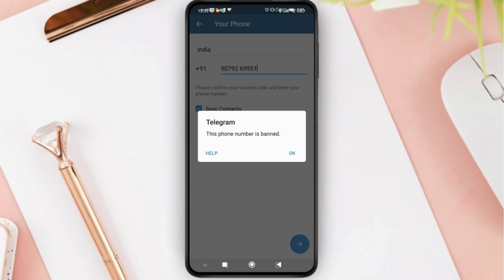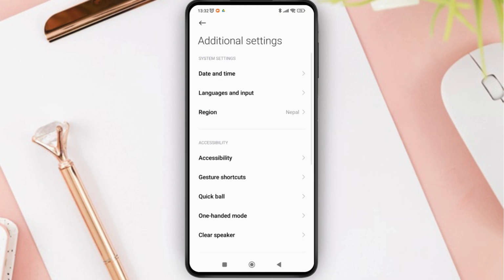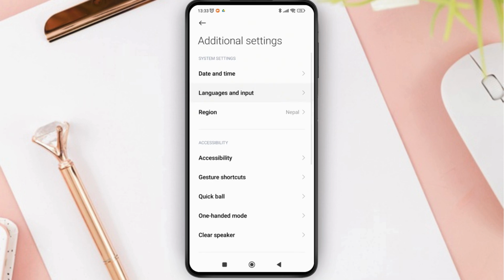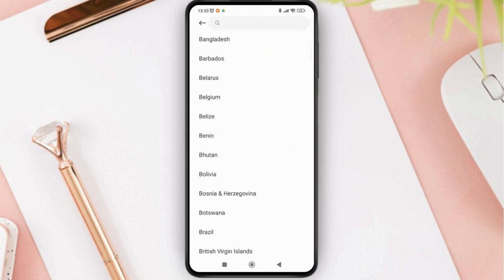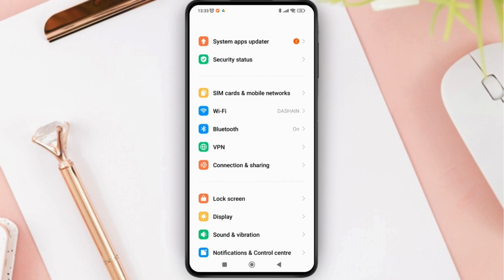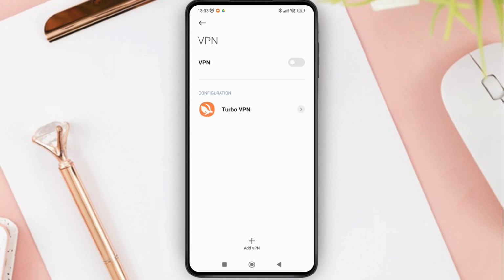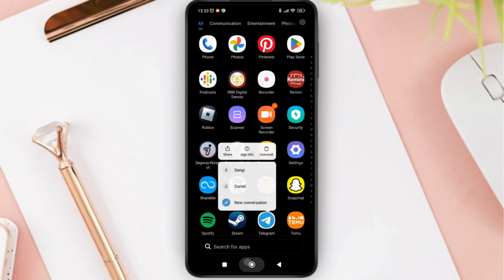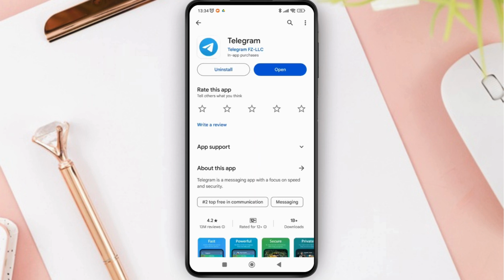How To Fix This Phone Number Is Banned Telegram 2024!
How To Fix This Phone Number Is Banned Telegram
this phone number is banned telegram
telegram number banned solution
telegram banned phone number
how to solve telegram those phone number is banned
telegram banned my phone number

Encountering the "This Phone Number is Banned" error on Telegram can be frustrating, but fear not – in this video, we'll guide you through the steps to resolve this issue and regain access to your Telegram account in 2024.

In this video, you'll discover:

Common reasons why a phone number might be banned on Telegram.
Step-by-step instructions to troubleshoot and fix the "This Phone Number is Banned" error.
How to contact Telegram support for further assistance if needed.
Tips for preventing your phone number from being banned in the future.
By following these simple solutions, you'll be able to overcome the "This Phone Number is Banned" error on Telegram and continue enjoying seamless communication with your contacts.